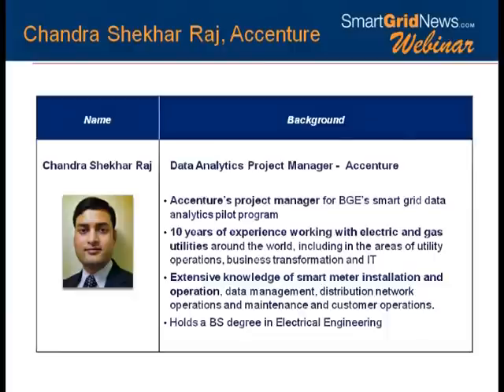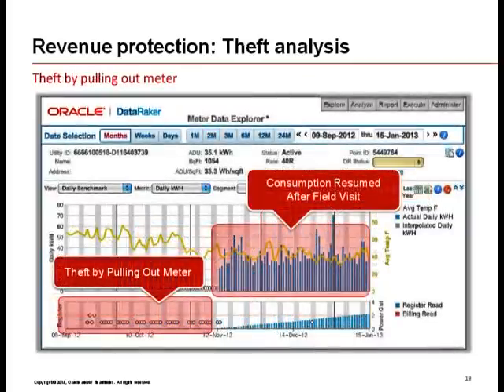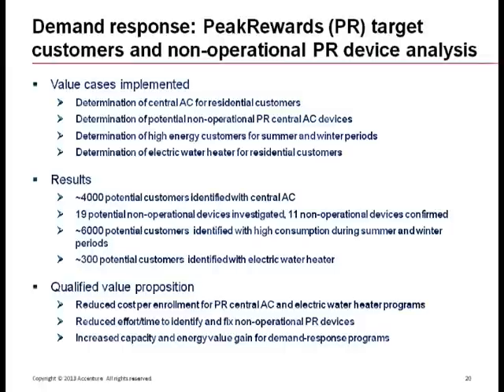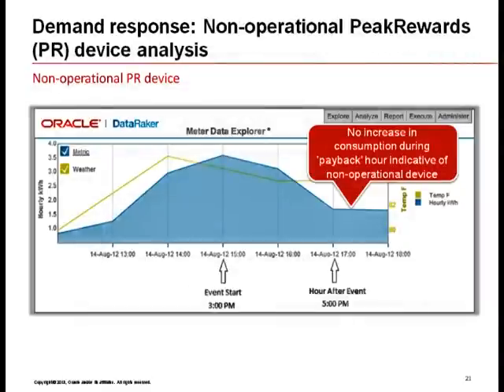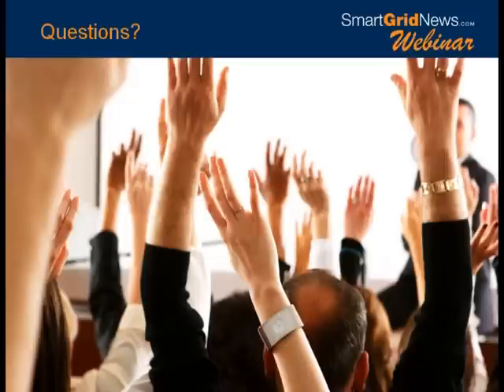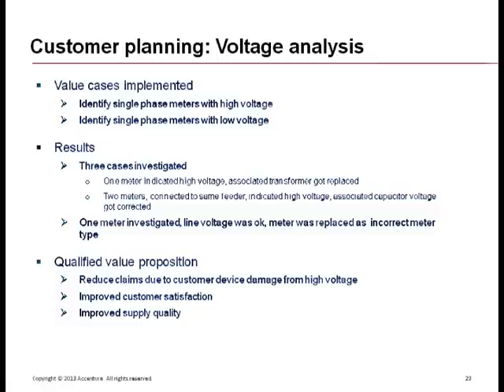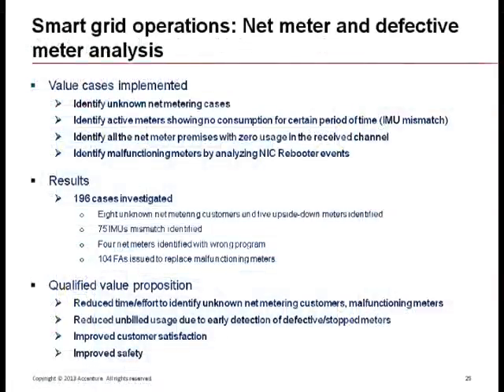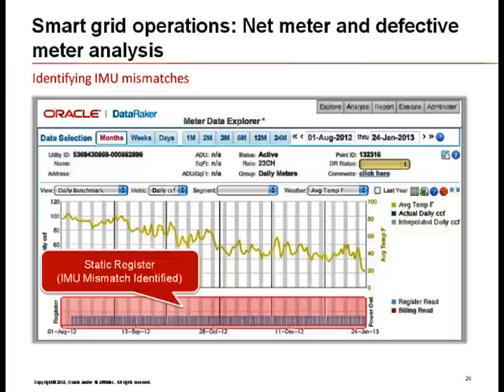Smart Grid News Part 3 of 4 AMI and BGE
Jesse Berst, SGN & Matt Comte, Accenture
 Matt describes the benefits of setting up a roadmap and analytics pilot program

  Tom Humphreys, BGE
 Tom gives an overview of BGE's pilot program, some of their experiences and their goals

  Chandra Shekhar Raj, Accenture
 Chandra describes how data analytics have helped in discovering theft, as well as  assisting with demand response.

  Matt Comte, Accenture
  Tom Humphreys, BGE